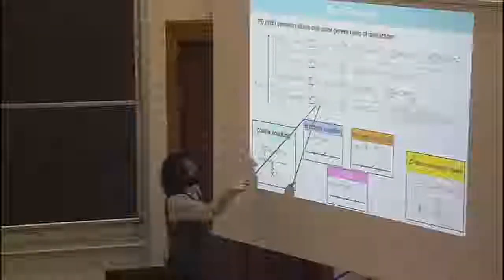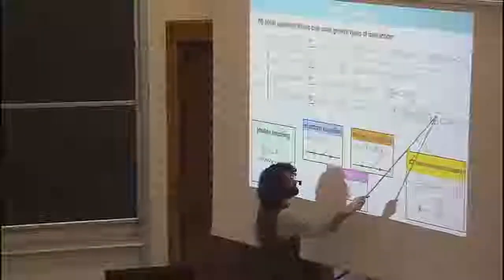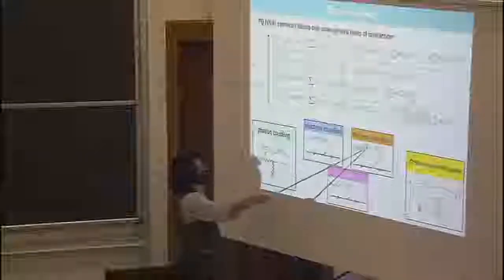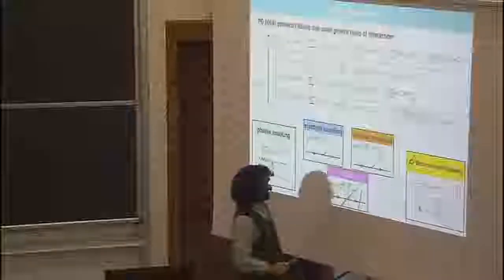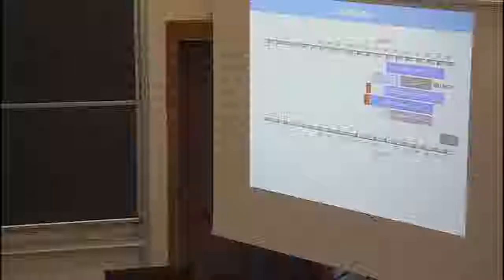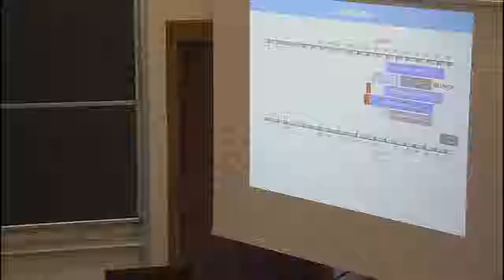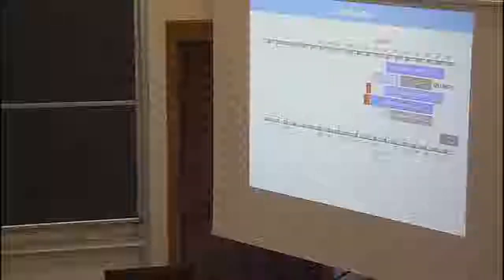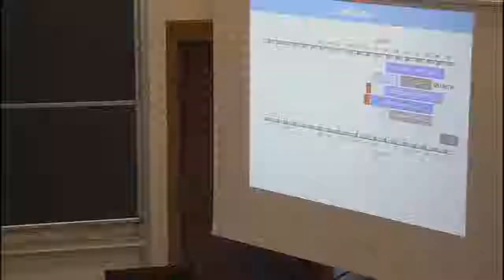Axions - Javier Redondo - lecture 4/5